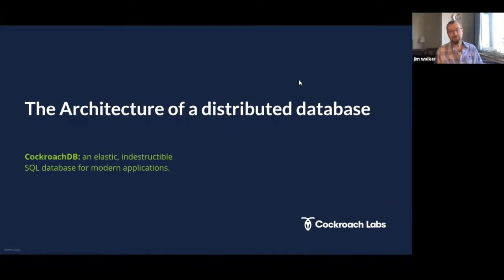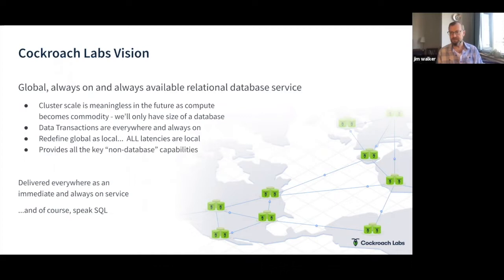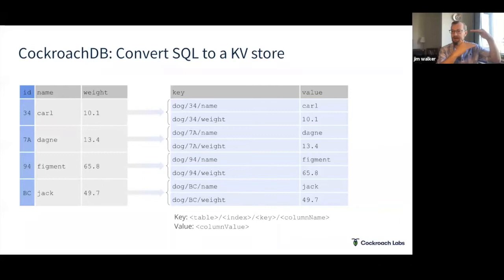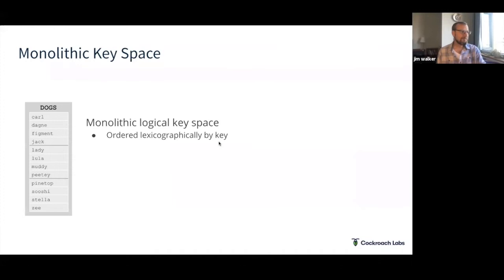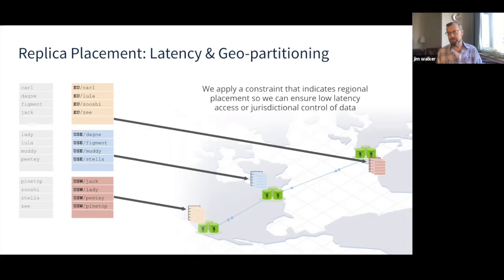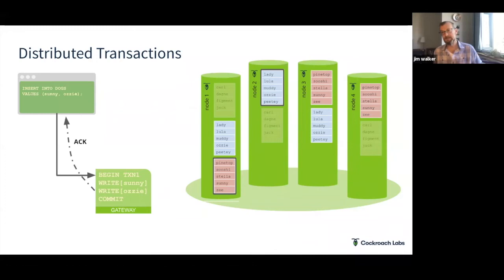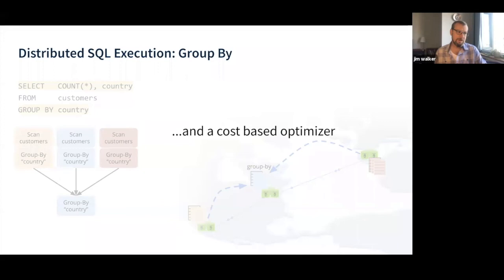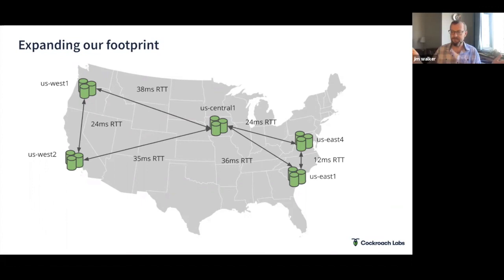The Architecture of a Distributed SQL Database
In this session, we deliver a deep-dive exploration into the Architecture of a Distributed SQL Database. What is distributed sql? We answer that question in great detail in this blog but, generally speaking Distributed SQL is a single logical database deployed across multiple physical nodes in a single data center or across many data centers if need be; all of which allow it to deliver elastic scale and bulletproof resilience.

- How the database uses KV at the storage layer to effectively distribute data
- How Raft and MVCC are used to guarantee serializable isolation for transactions
- How Cockroach automates scale and guarantees an always-on resilient database
- How to tie data to a location to help with performance and data privacy